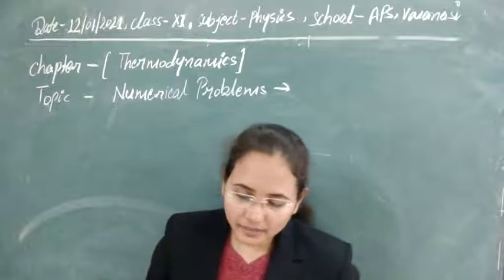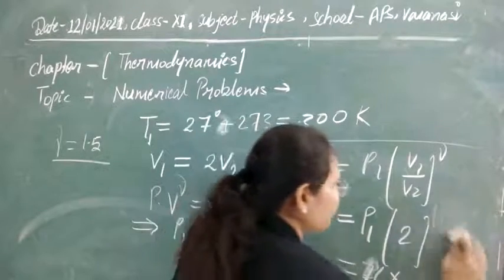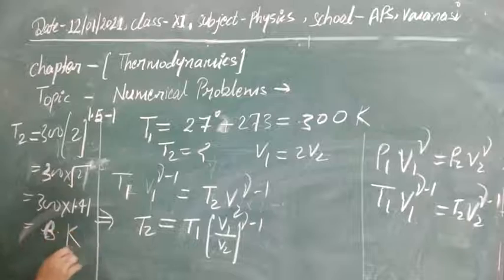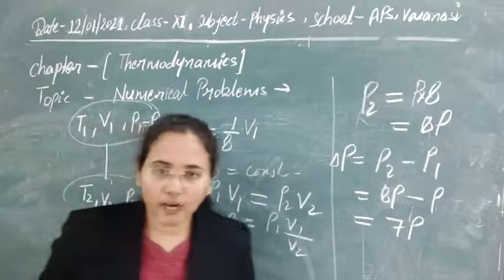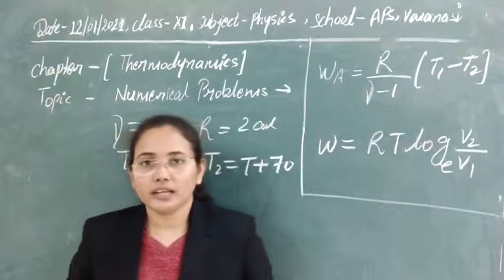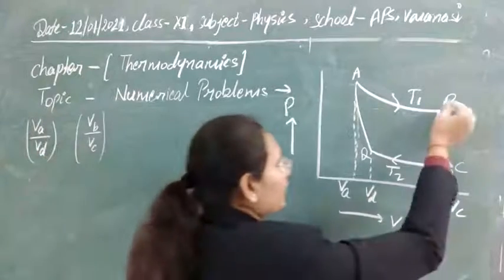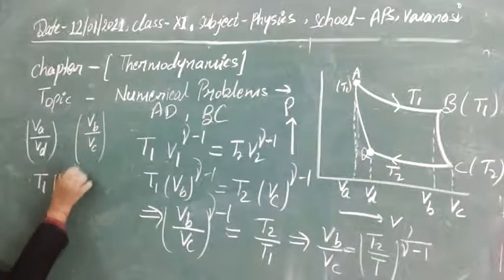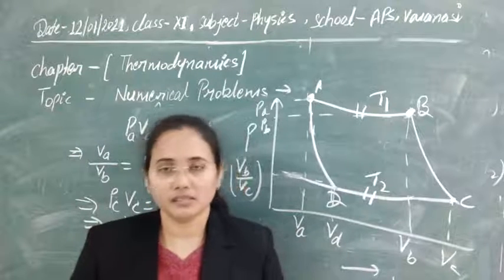Class XI Physics 12-01-2021 by Ankita Verma, Thermodynamics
Class XI Physics 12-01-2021 by Ankita Verma,  Numerical problems